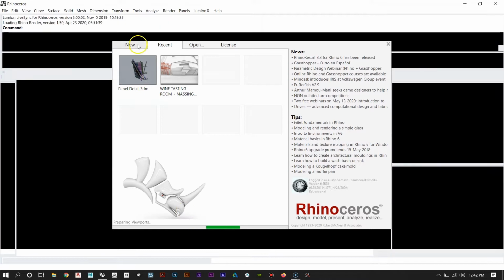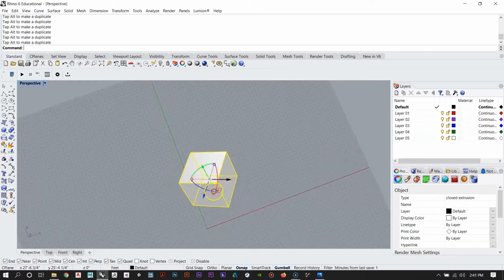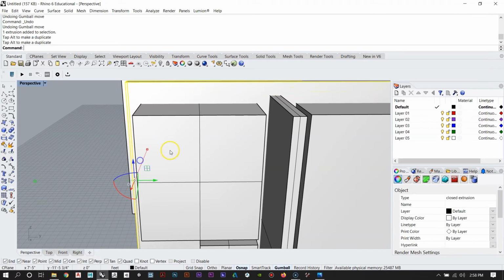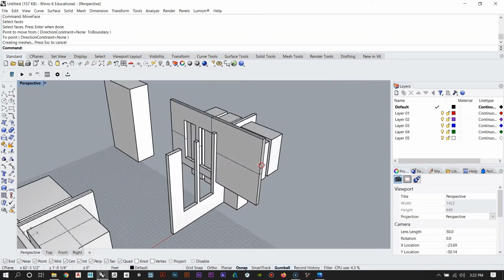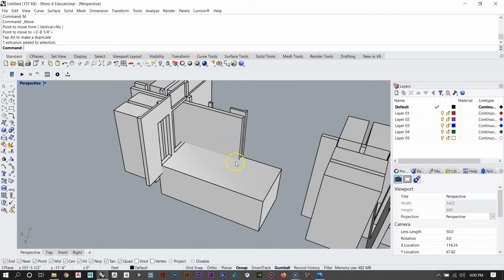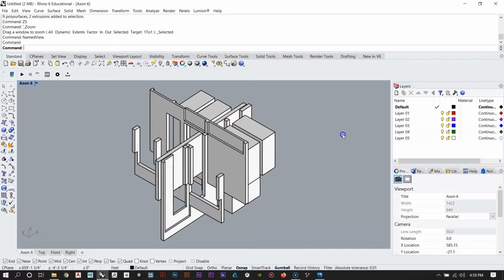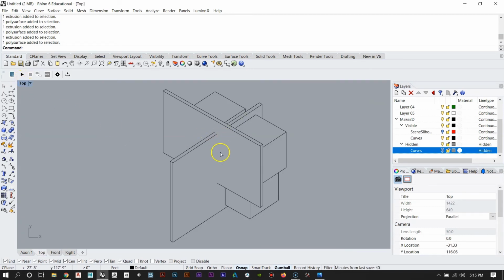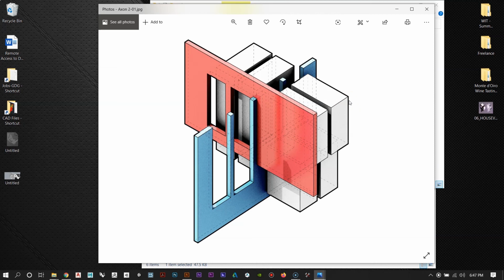Part 1 - Solid Modeling and Diagramming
This tutorial will teach you how to create architectural massing models and use them to produce massing diagrams using Adobe Illustrator